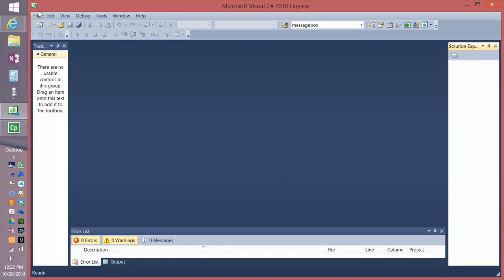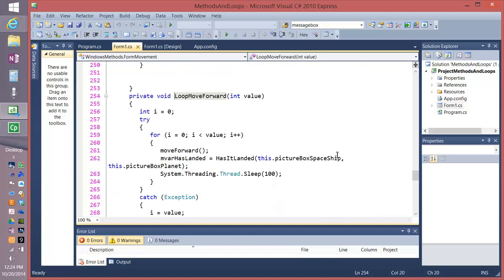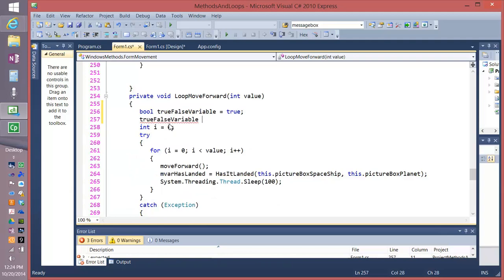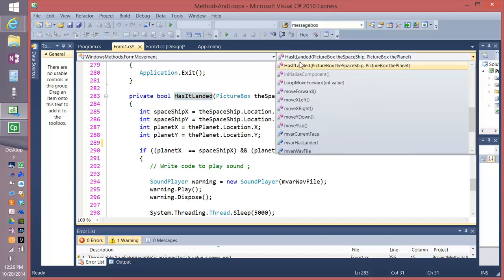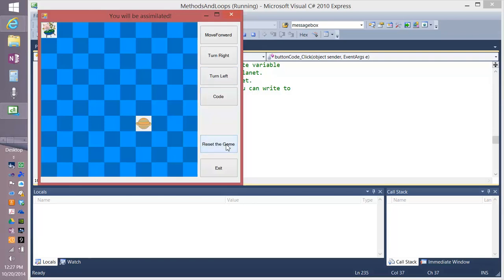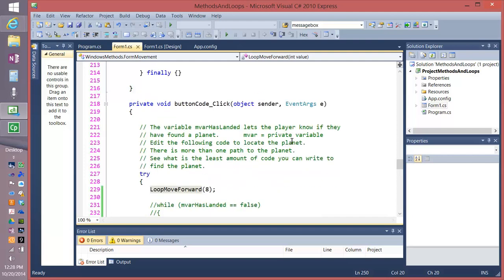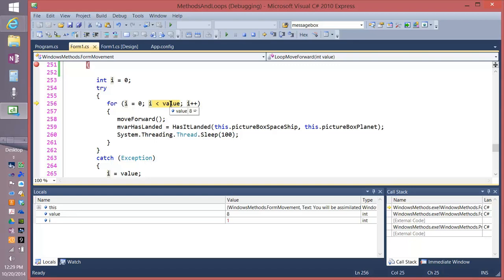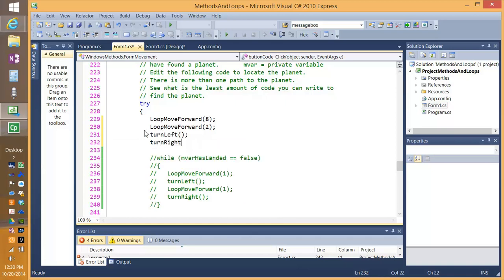Lesson 7 Day 2 Loops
In this lesson, we will examine the "for loop".